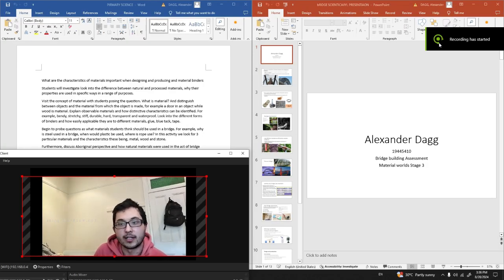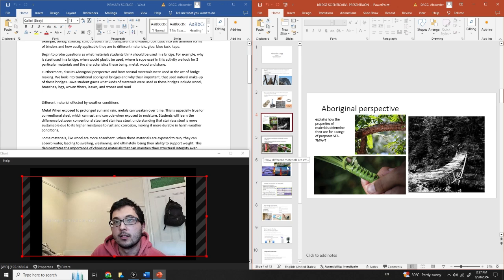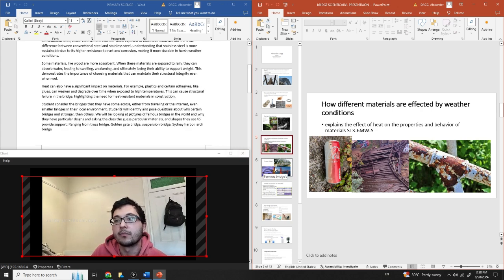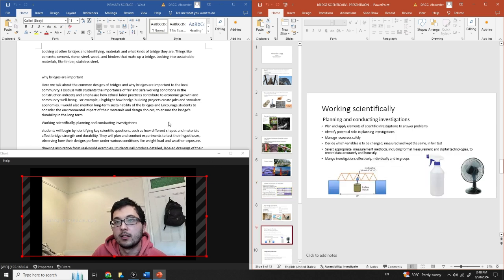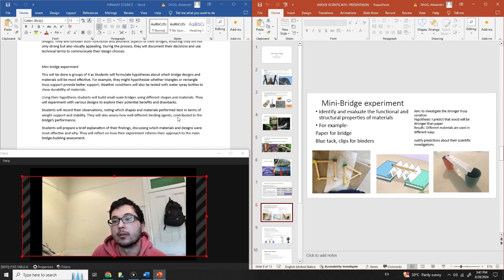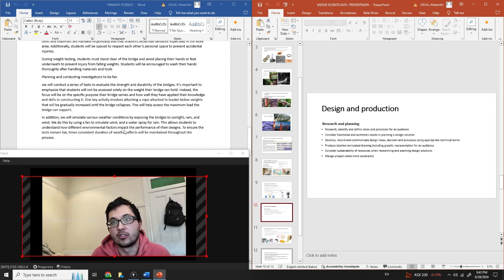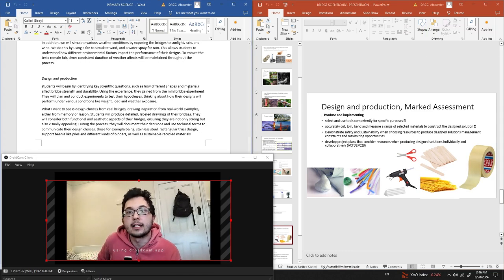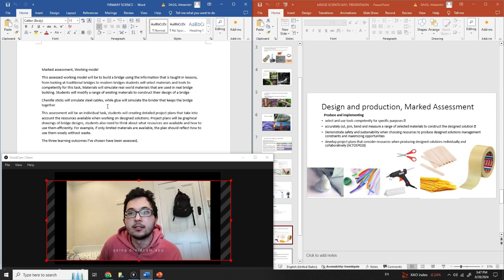Assessment 1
Primary Science and Technology